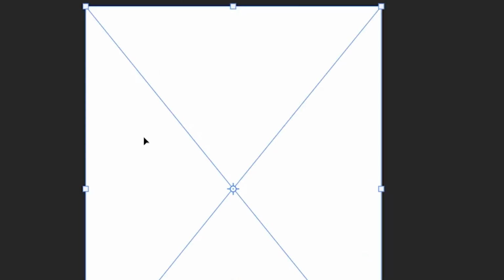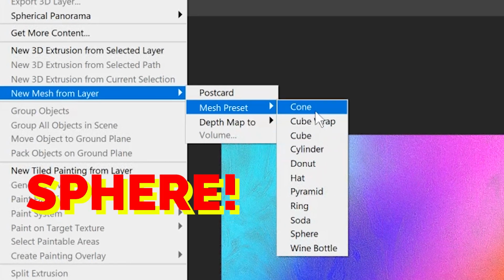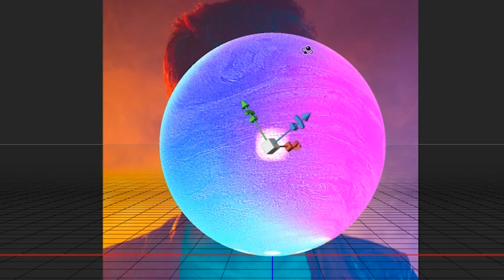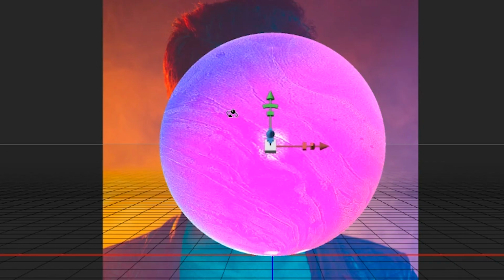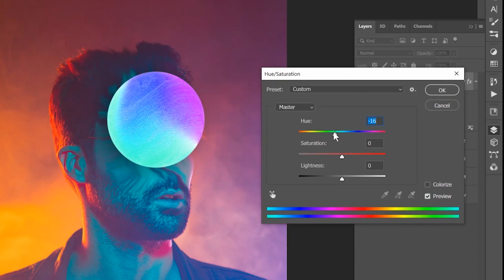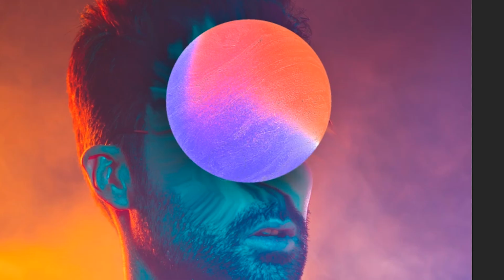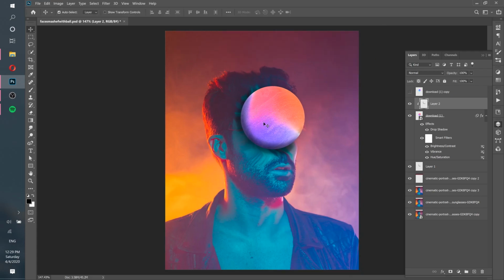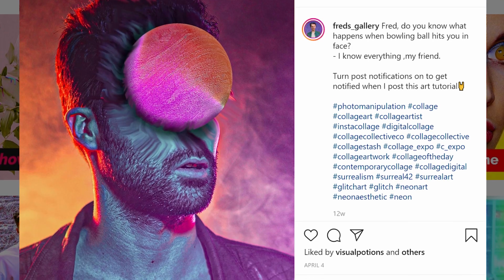We Destroyed His Face using Photoshop 3D! - Manipulation Tutorials (Episode 66)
How can you use Photoshop's 3D features to create beautiful photoshop manipulations and just for your artworks? 3D in photoshop is actually pretty easy. In this tutorial we will create a 3d sphere in Photoshop.

Do you want to learn how to create:
- stunning artworks🖌️
- amazing animations🎞️

The image for this artwork I got from a paid website. Try finding a free image on unsplash or pexels websites.

You will learn how to:
- 3D in Photoshop
- How to create sphere in Photoshop
- Changing colors of 3D objects in Photoshop using Hue
- Creating awesome photo manipulation using 3d features in Photoshop
- How to use Smudge tool to melt the face

The tutorial is created using Adobe Photohsop 2020.
Inspired by Lazy Tutorials from Ian